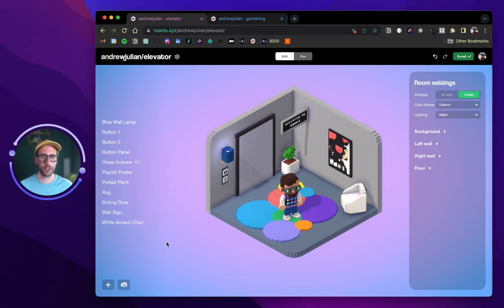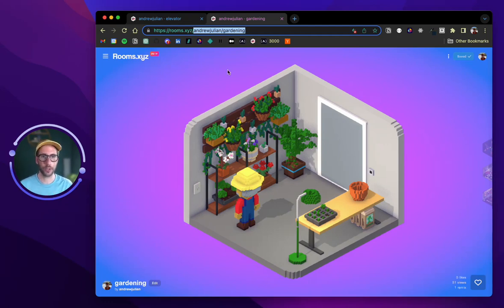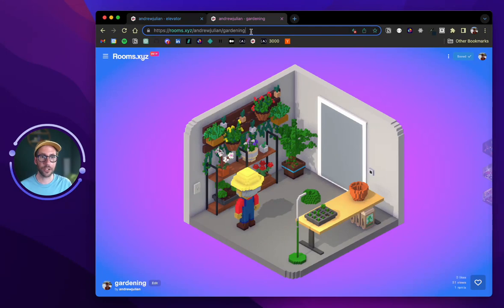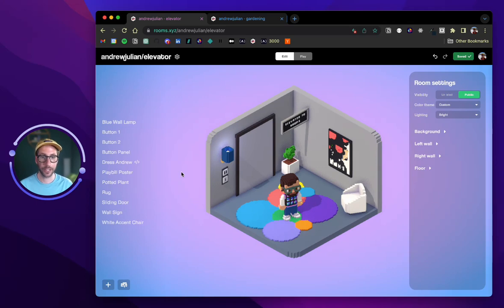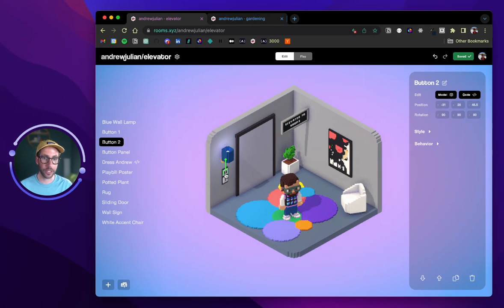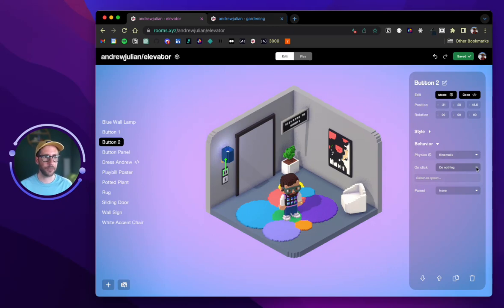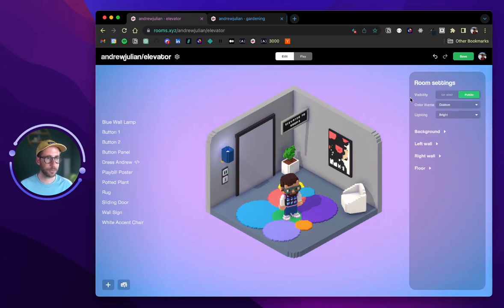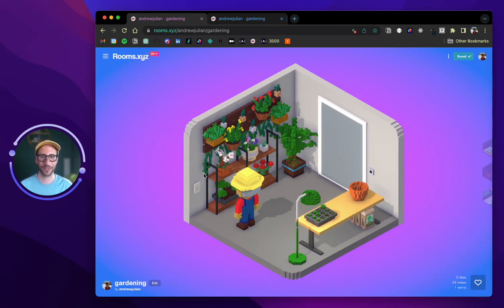Linking Rooms · Rooms.xyz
💫 ABOUT ROOMS